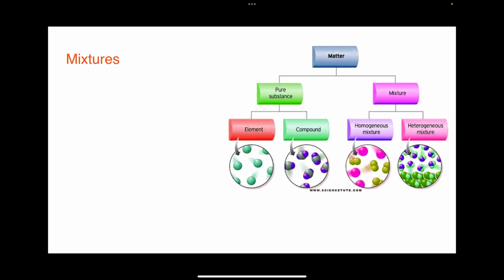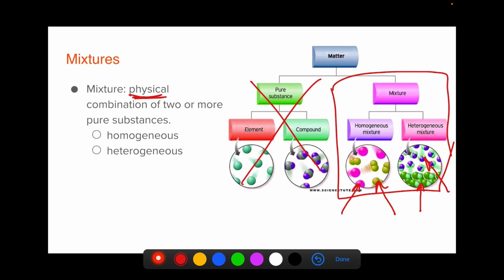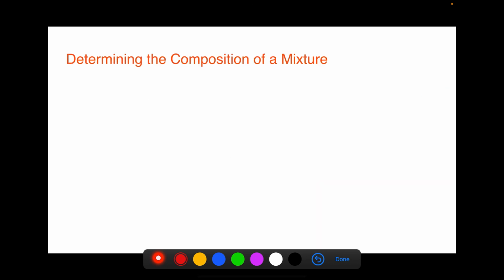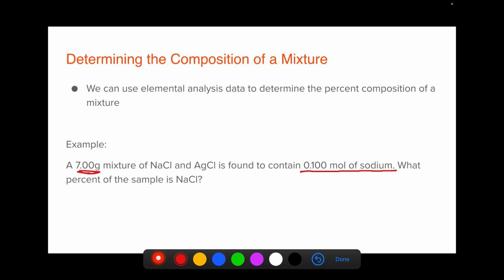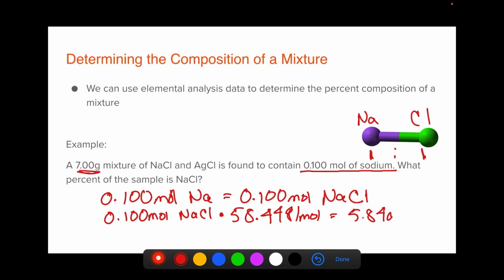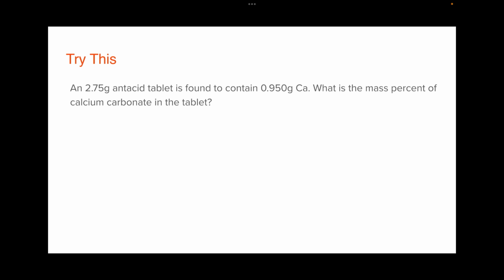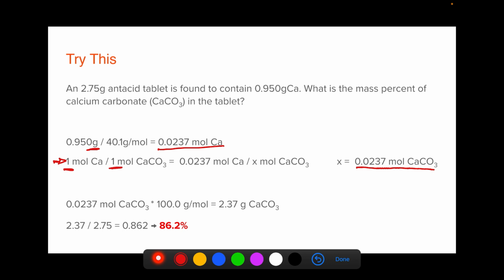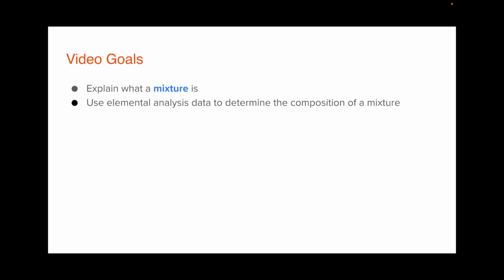Composition of Mixtures (AP Chemistry 1.4)